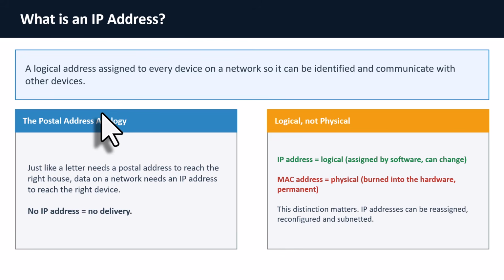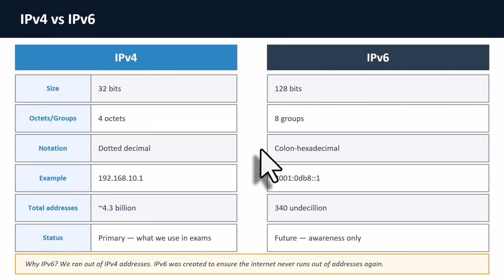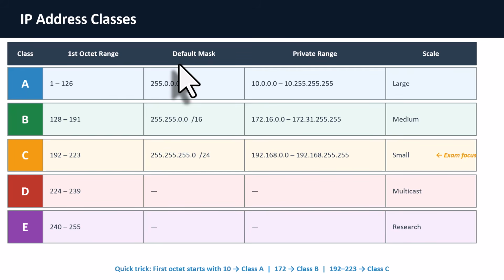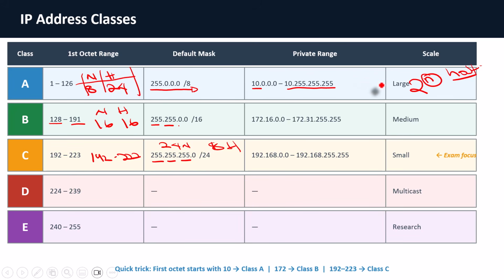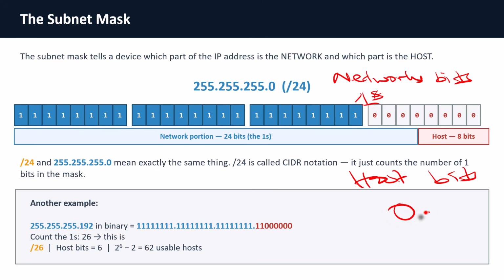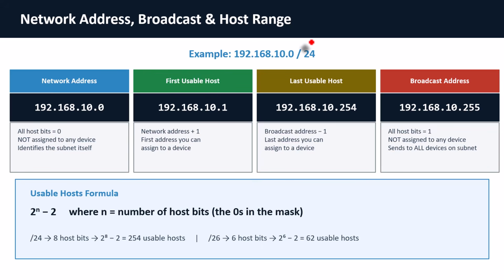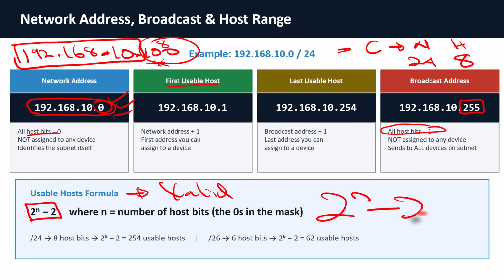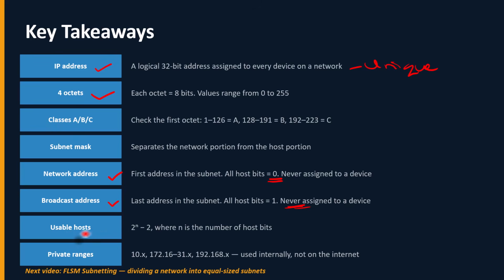IP Addressing Explained for Beginners | IPv4, IPv6, Network & Broadcast Addresses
# Introduction to IP Addressing | Networking Fundamentals

In this lesson, we explore the fundamentals of IP addressing, one of the most important concepts in computer networking. You will learn what an IP address is, how IPv4 addresses are structured, the differences between IPv4 and IPv6, IP address classes, subnet masks, network addresses, broadcast addresses, and how to calculate usable hosts within a subnet.

✓ Logical vs Physical (MAC) Addresses

✓ IPv4 Structure and Dotted Decimal Notation

✓ Binary Representation of IPv4 Addresses

✓ IPv4 vs IPv6 Comparison

✓ Classful Addressing (Class A, B, C, D, and E)

✓ Private and Public IP Addresses

✓ Understanding Subnet Masks

✓ CIDR Notation (/8, /16, /24, /26)

✓ Network Address Calculation

✓ Broadcast Address Calculation

✓ First and Last Usable Host Addresses

✓ Calculating Usable Hosts (2ⁿ − 2)

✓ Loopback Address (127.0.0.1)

✓ APIPA Addresses (169.254.x.x)

This video is ideal for students studying Computer Networks, CCNA, Networking Fundamentals, Cybersecurity, Information Technology, and Computer Science.